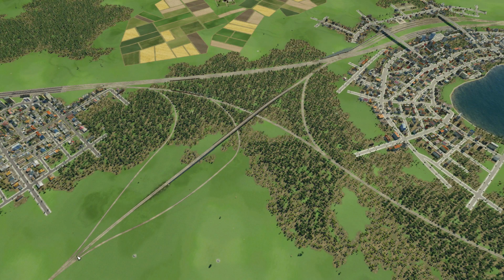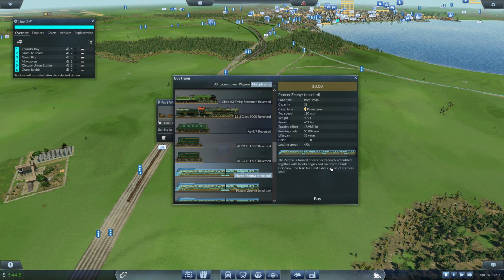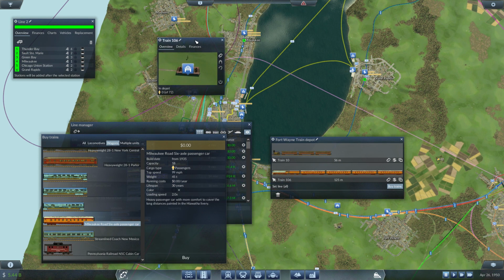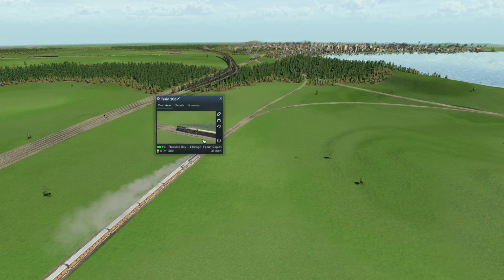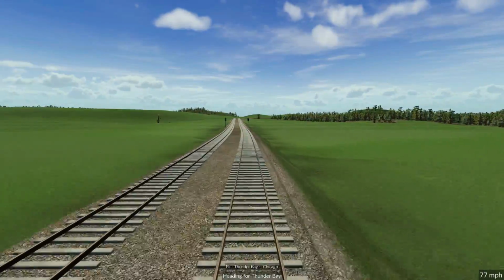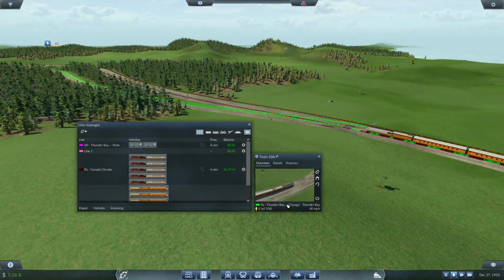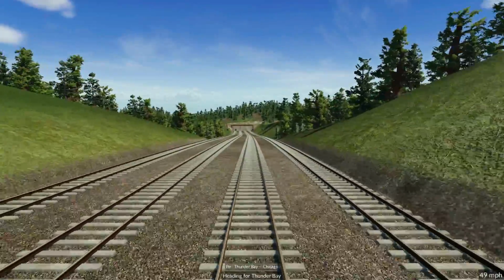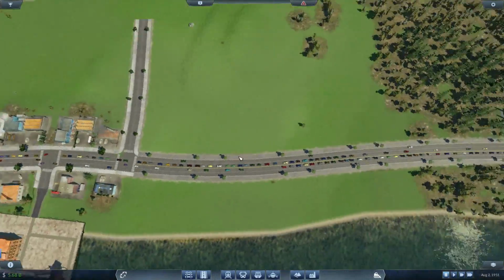Transport Fever Gameplay | Thunder Bay Ride Along! | The Great Lakes | S2 #96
Time for another ridealong in Transport Fever - The Great Lakes! Following on from the railways we have built in the past two episodes, we pick a nice and speedy steam locomotive (the Milwaukee Road Haiwatha) to haul a rake of five or six coaches around Lake Michigan and up to the rural area that is Thunder Bay!